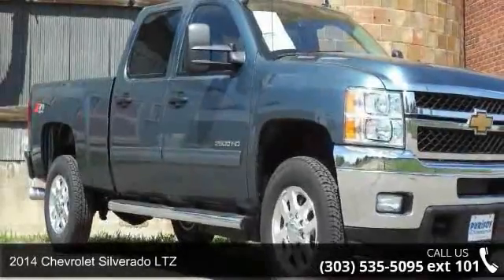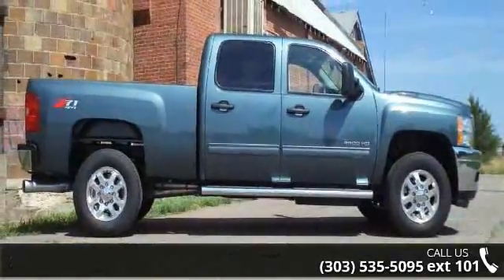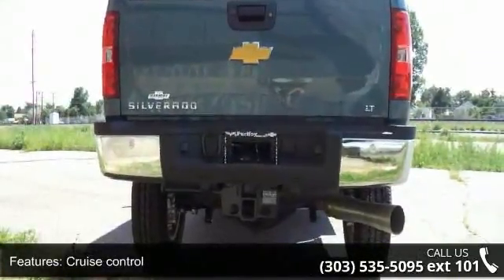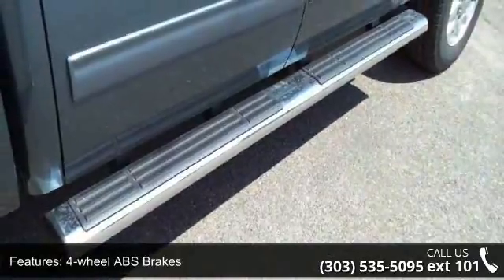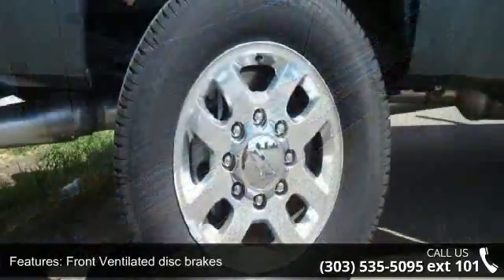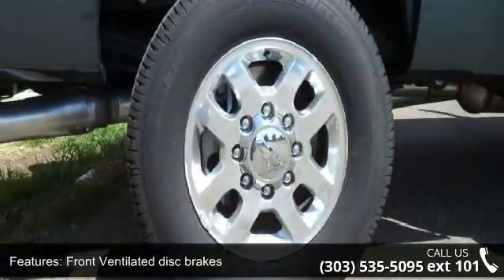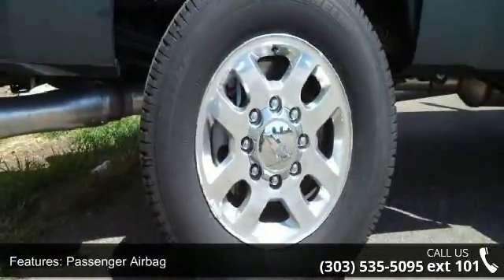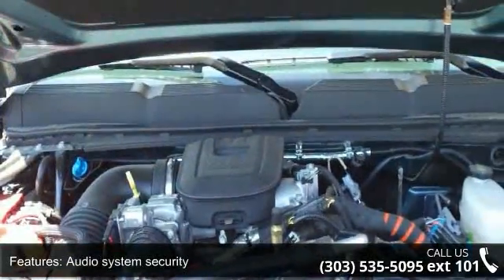2014 Chevrolet Silverado LTZ - Purifoy Chevrolet - Fort L...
Sales Price includes $750 Customer Cash Rebate.  SMARTER, STRONGER AND MORE CAPABLE THAN EVER! In a world constantly asking us to compromise, we introduce a truck that simply refuses to. After 95 years of legendary truck building and millions of road-tested miles, the 2014 Silverado is new from its sculpted hood, through its new Double Cab and all the way to its available class-leading trailering at the hitch. For 2014, Silverado combines proven power with unparalleled V8 fuel economy, and unsurpassed full-size pickup quietness with tough-as-nails ruggedness. 'Your Satisfaction is Our Business.' We greatly appreciate the opportunity to earn your business. Purifoy Chevrolet has been in operation for over 54 years. Prices do not include additional fees and costs of closing, including government fees and taxes, any finance charges, any dealer documentation fees, any emissions testing fees or other fees.